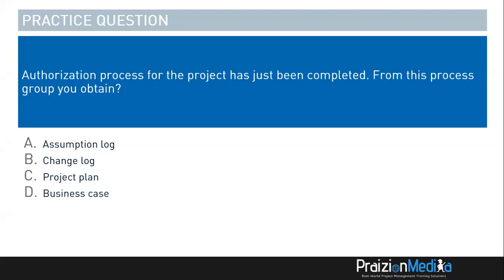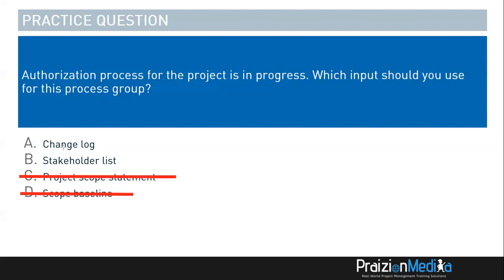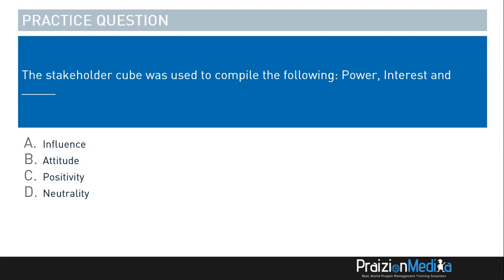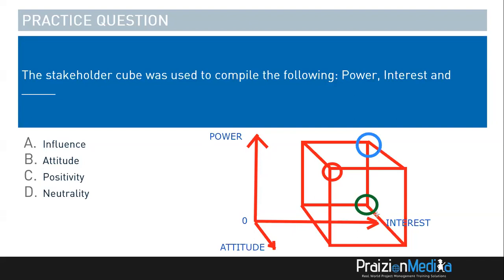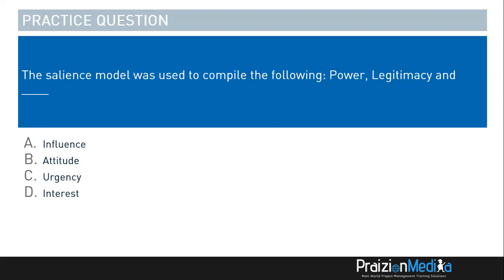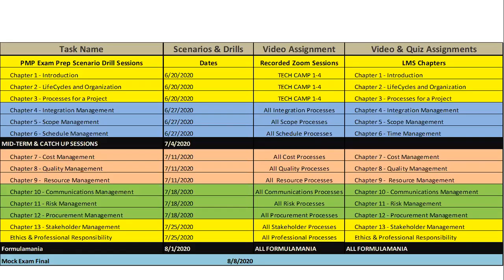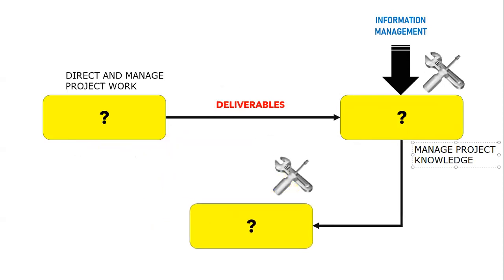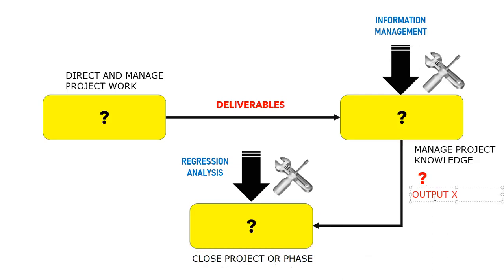🔥🔥 🤓PMP Exam Drill (Episode 14) 5 MCQs + Multi-Connection Drill (Intermediate) 🔥🔥🤔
2020 Q1-2